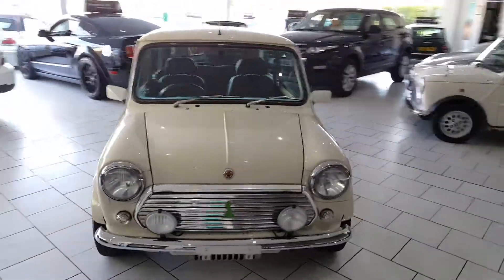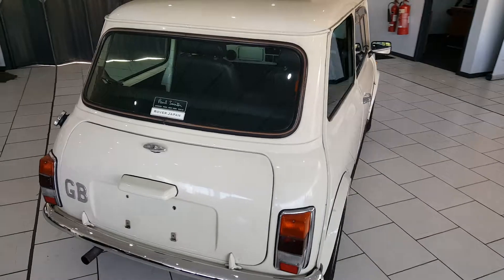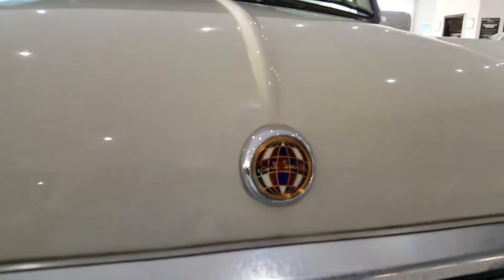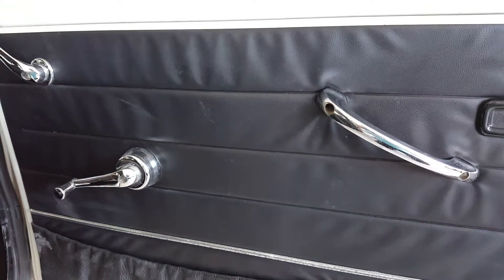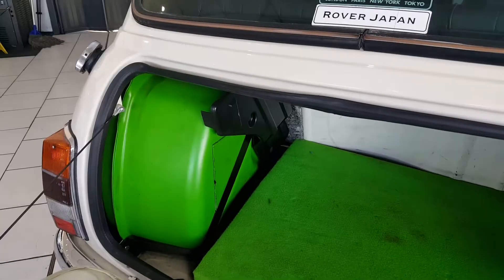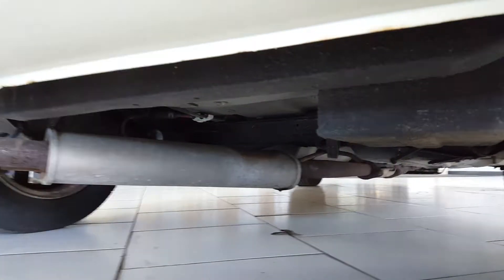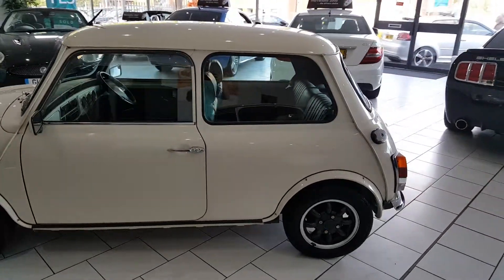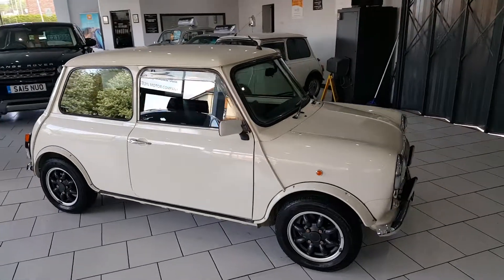1998 MINI PAUL SMITH